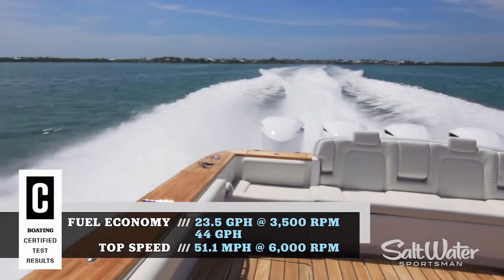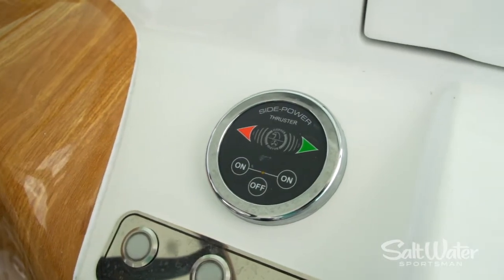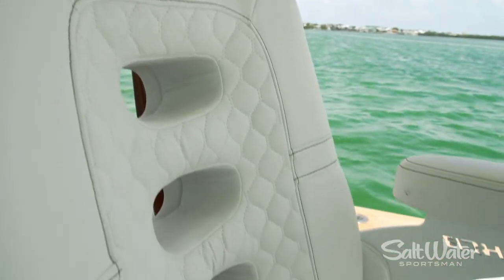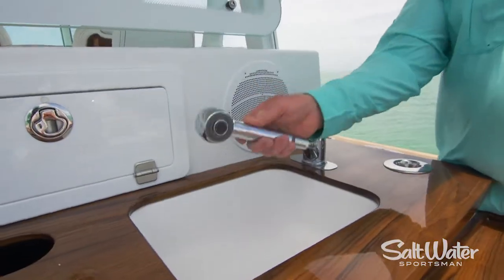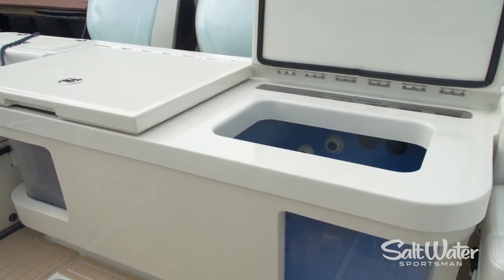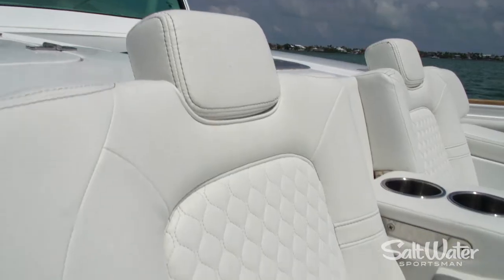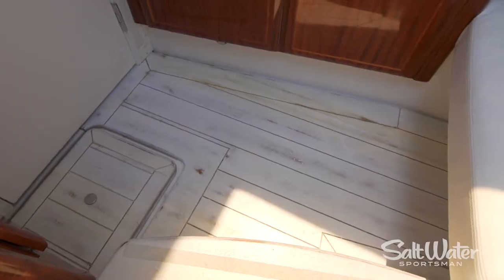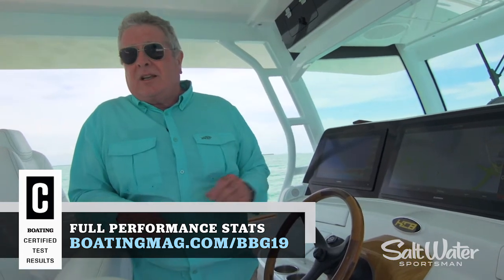HCB 53 Suenos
We found the 53 Suenos to have an exciting blend of yacht quality features, including sleeping quarters and galley facilities, plus luxury seating for an enormous crew. Design your Suenos to chase billfish in the Gulf or joyride and daycruise in your favorite cruising waters.